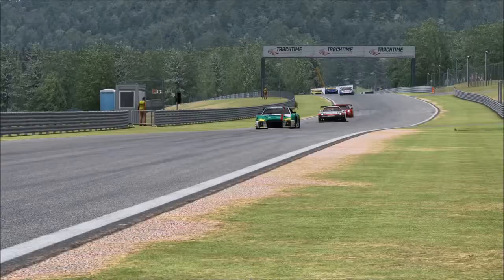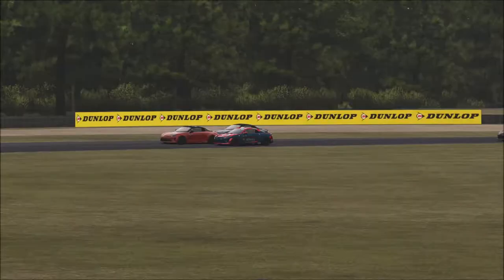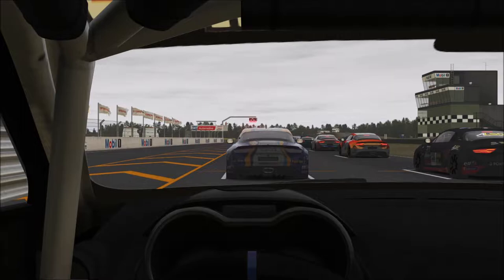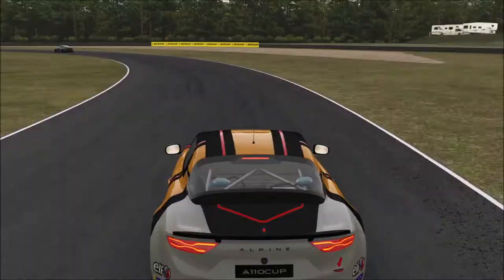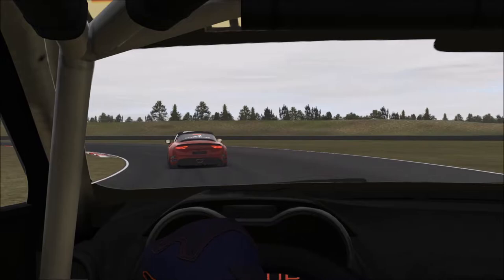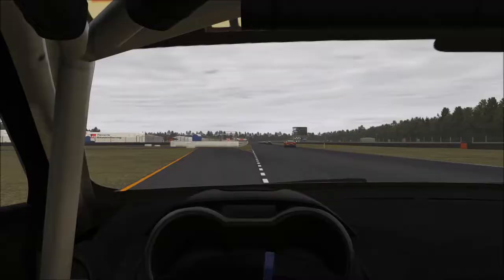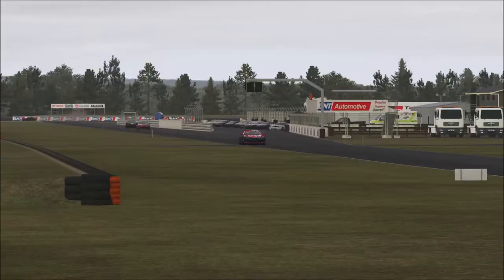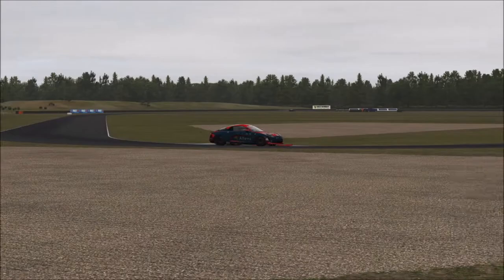My First Race in Low Fuel Motorsport: Alpine Cup at Teretonga Park (RFactor2)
Low Fuel Motorsport has recently expanded into RFactor2, so I signed up to enjoy some ranked online racing in a sim that I'm not very familiar with.
Previously I have only used RF2 for hot-lapping, so this is not only my first race with LFM, but also my first online race in RF2.
Novice/Intermediate sim racer.
Logitech G29 wheel & pedals
Display - 32" 1080 tv @60hz